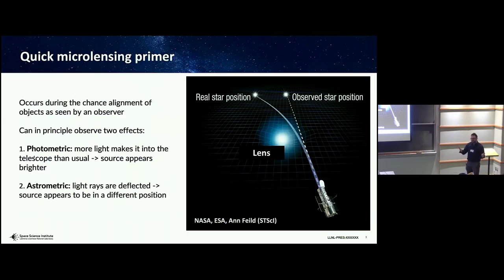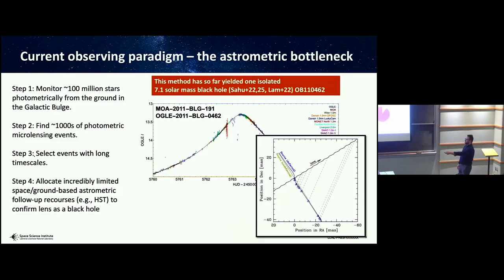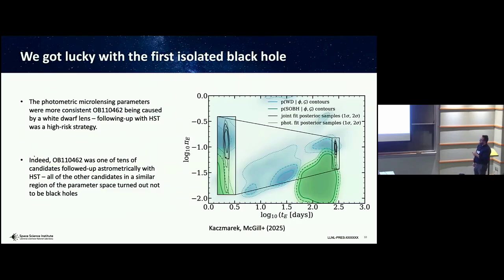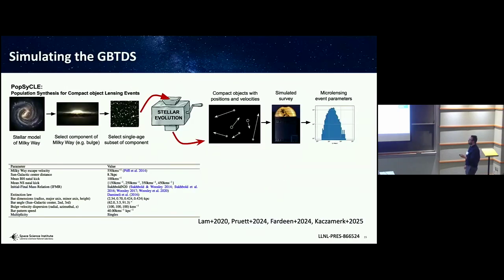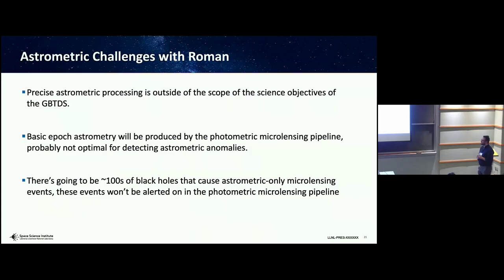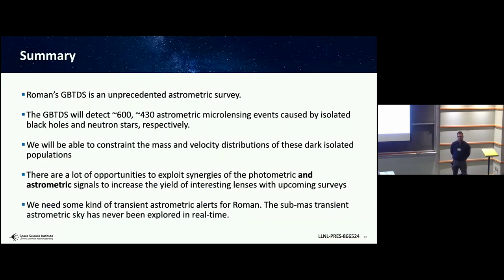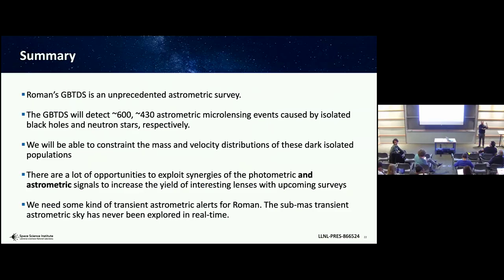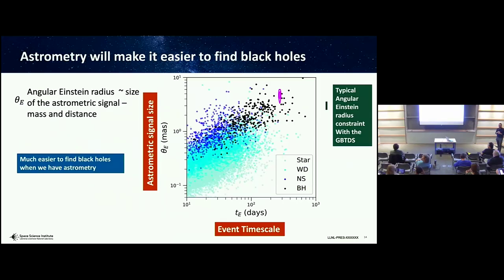Isolated Black Holes: The New Astrometric Microlensing Frontier with Roman | Peter Mc Gill (LLNL)